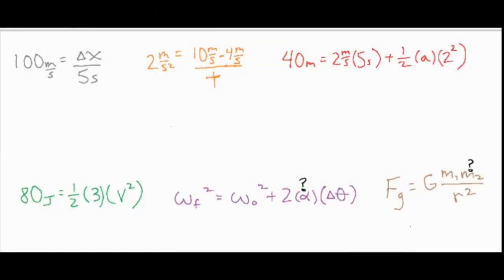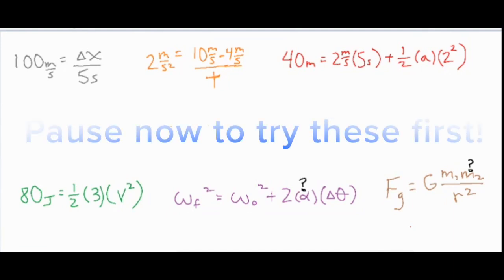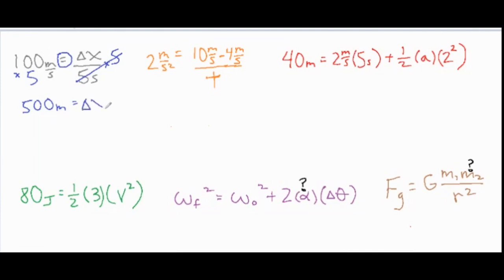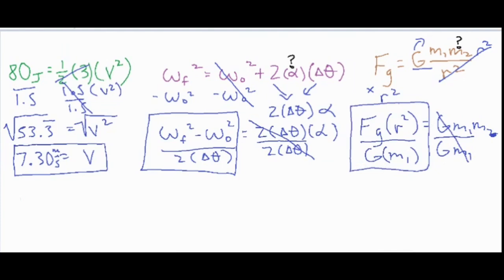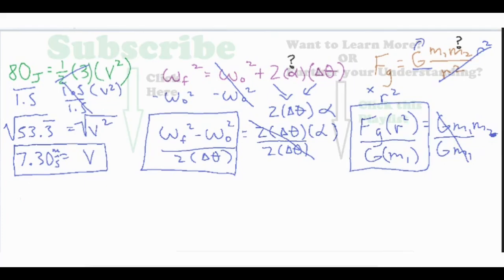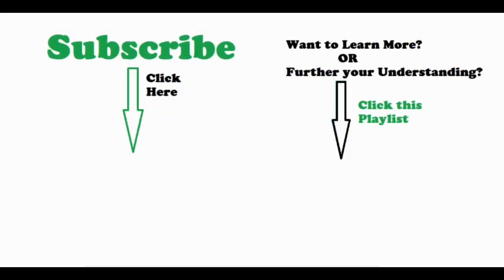Math Review/Practice for Physics (6 problems)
In this video,  6 problems are worked out to discuss the math operations necessary to properly solve various physics problems. (Algebra-based)